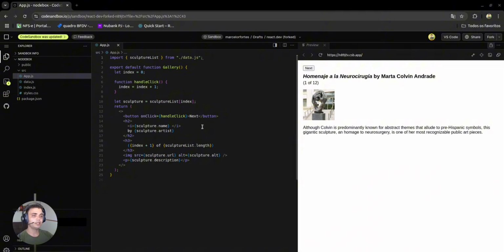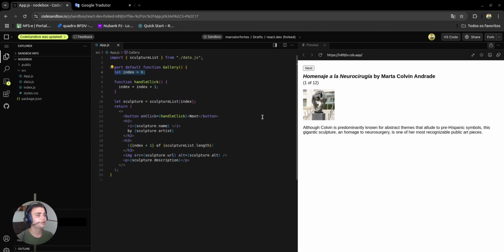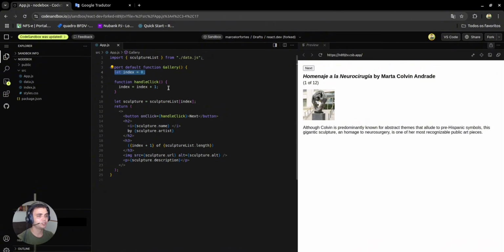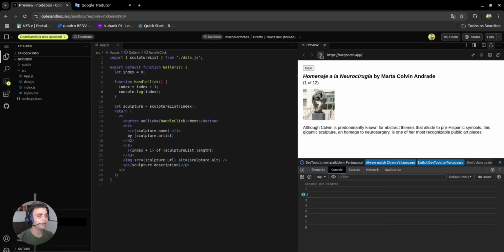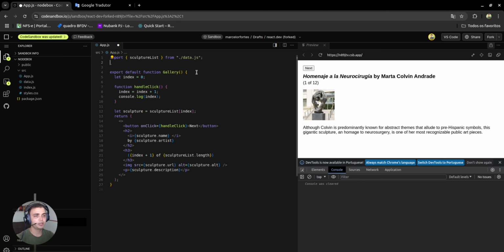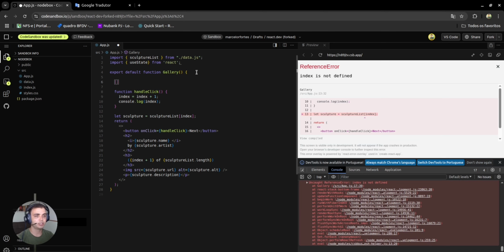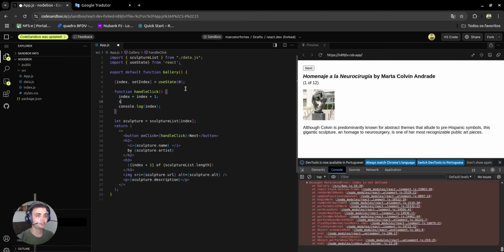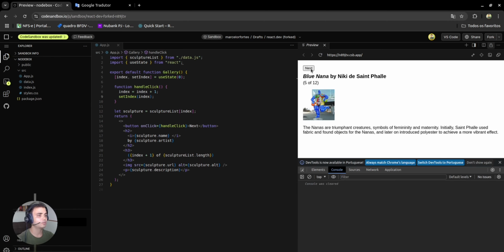React Tutorial - 8 - State: A Component's Memory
Components often need to change what’s on the screen as a result of an interaction. Typing into the form should update the input field, clicking “next” on an image carousel should change which image is displayed, clicking “buy” should put a product in the shopping cart. Components need to “remember” things: the current input value, the current image, the shopping cart. In React, this kind of component-specific memory is called state.